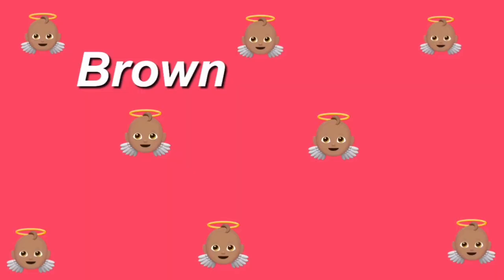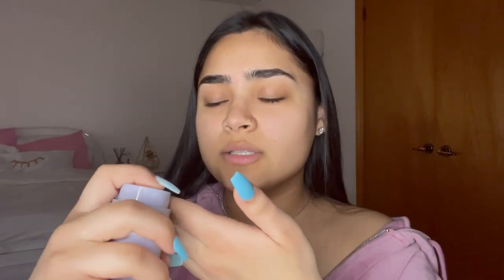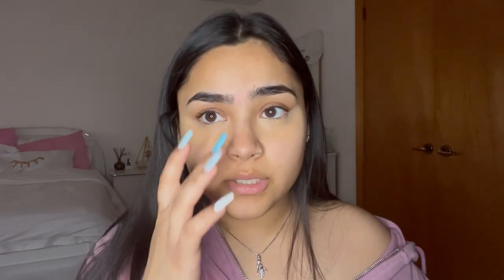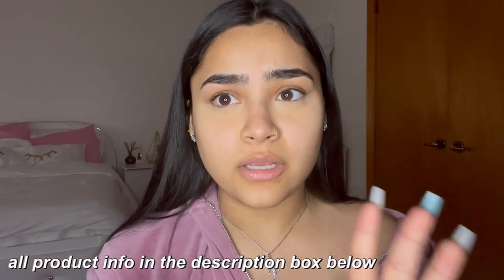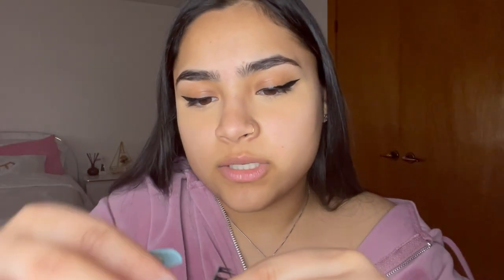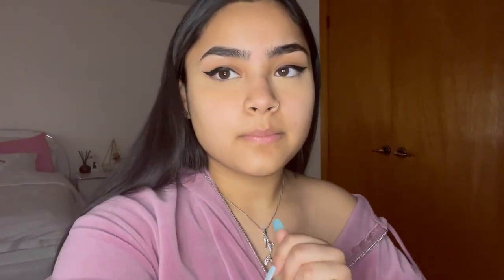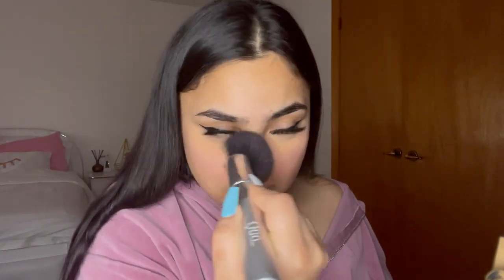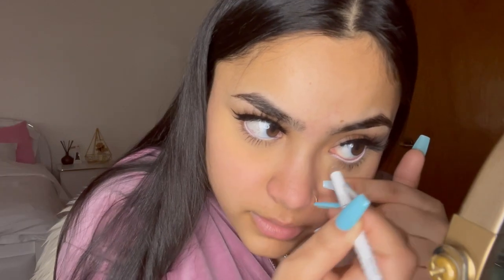my full glam makeup routine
I’ve gotten so many requests on tiktok for a makeup routine so here it is! This is my go to makeup look when making content so I’m glad you guys love it. I hope you all enjoyed this video and found it helpful. Lots of love and stay safe yall ♡
xoxo, Krit

★ PRODUCT DETAILS ★
Moisturizer - Fenty Skin Hydra Vizor Invisible Moisturizer Broad Spectrum SPF 30 - Sephora
Concealer - Fenty Beauty Pro Filt'r Instant Retouch Concealer Shade 260 - Sephora
Powder - Kat Von D Lock It Setting Powder - Sephora
Eyelashes - Kiss I-Envy Iconic Lashes KPEI14 (Chic Icon 14) - Cloré Beauty Supply Store
 Other lash favs:
Blush - Tarte Amazonian Clay 12-Hour Blush Colour Paaarty - Sephora
Liquid Highlight - Benefit Cosmetics High Beam Satin Pink Liquid Highlighter - Sephora
Powder Highlight - Fenty Beauty Killawatt Freestyle Highlighter: Mean Money/ Hu$tla Baby - Sephora
Lip plumper - Too Faced Lip Injection Extreme Lip Plumper - Sephora
Lip gloss - Essence Cosmetics Shine Shine Shine Lipgloss Colour 01 Behind The Scenes - Shoppers

★ MUSIC ★
*not my music*
Prod by Ace Melodies